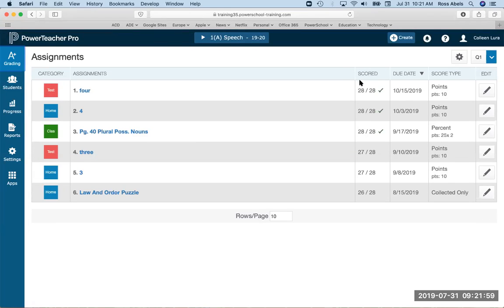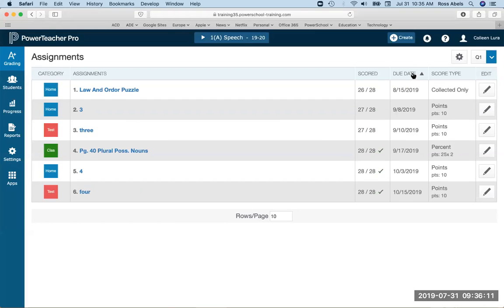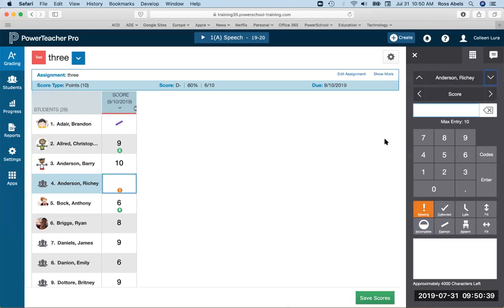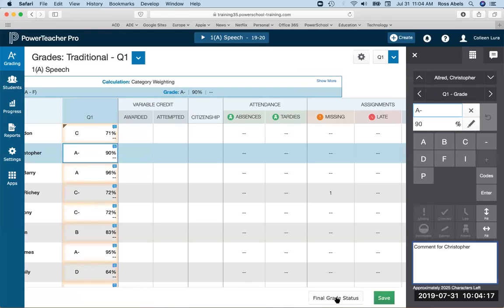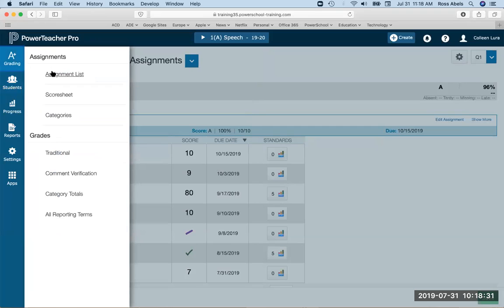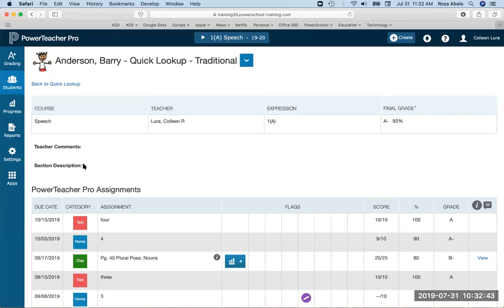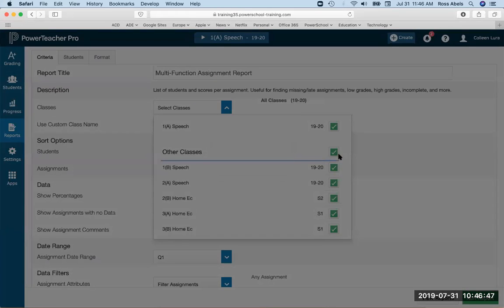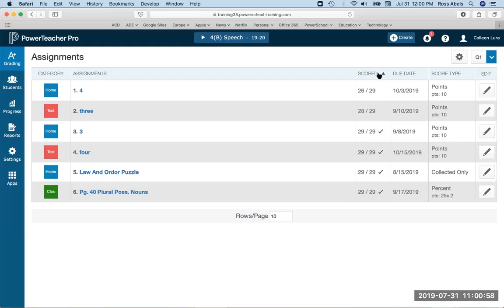Gadsden ISD PowerTeacher Pro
GISD PowerTeacher Pro - Grade book Training